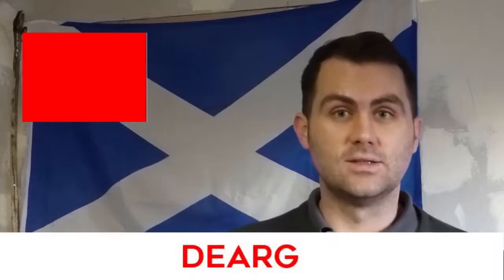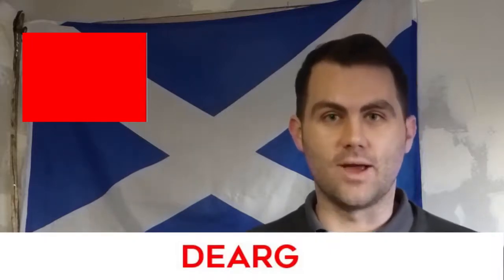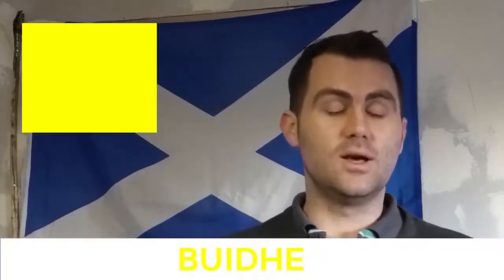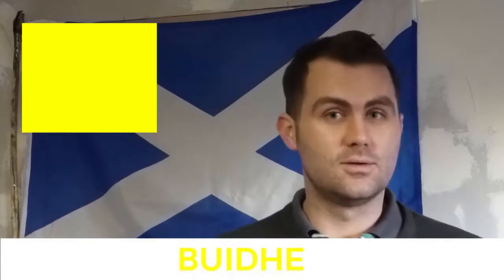Gaelic Colours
In preparation for St Andrews week, Cameron is teaching us the names of colours in Gaelic - the official language of Scotland